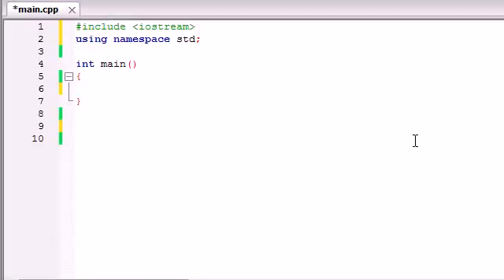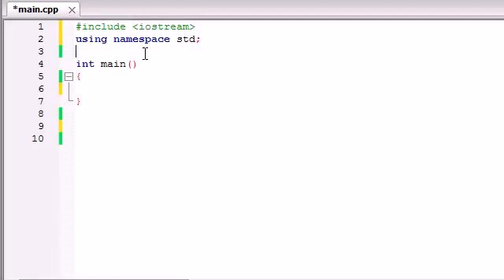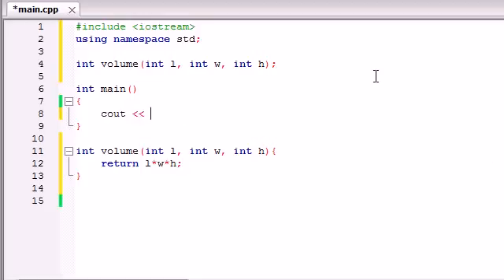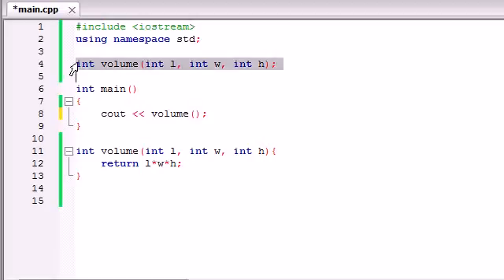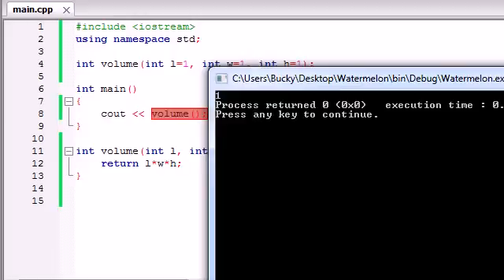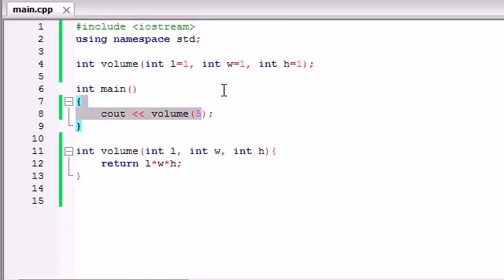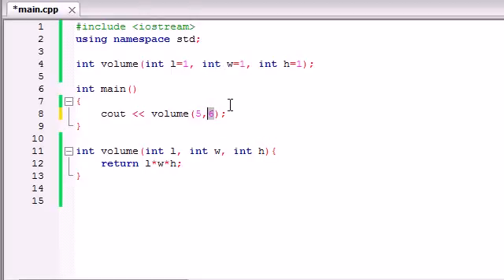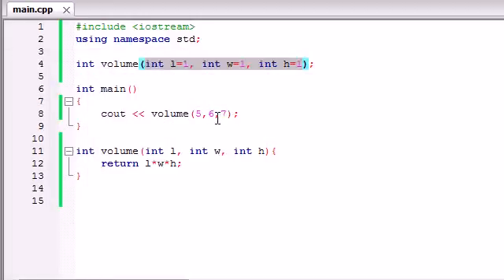C++ Programming Tutorials 28 Default Arguments Parameters